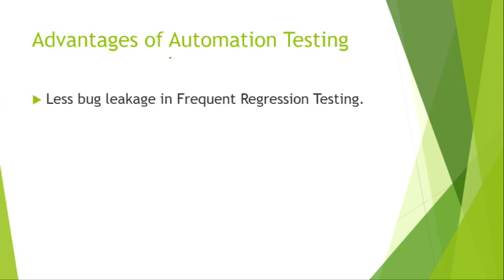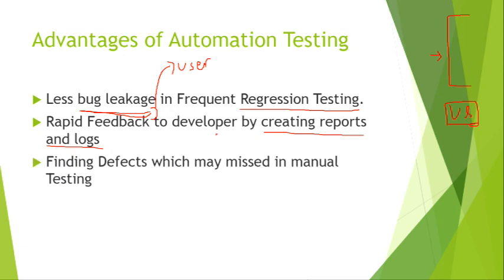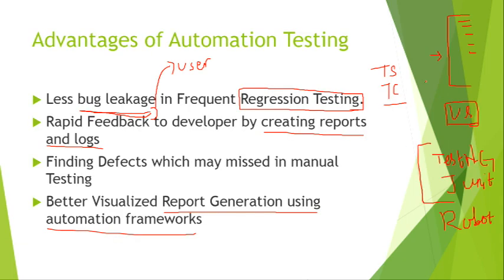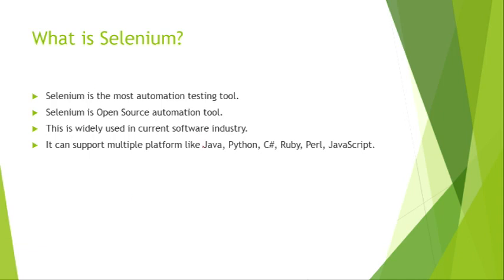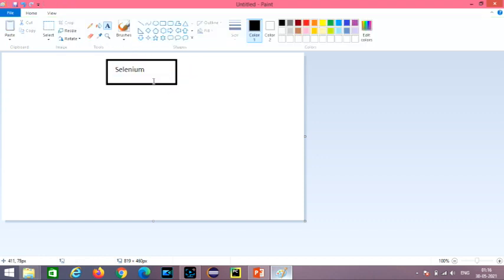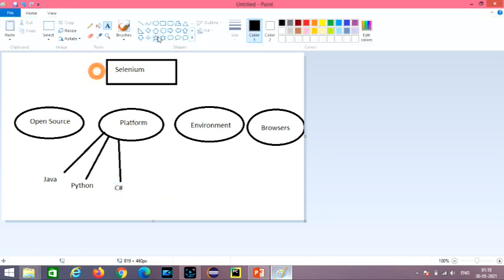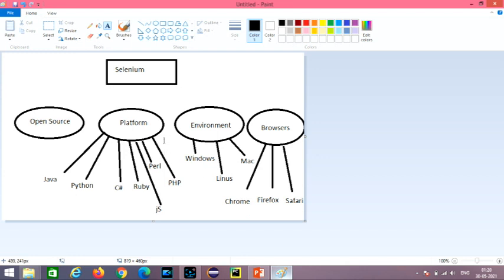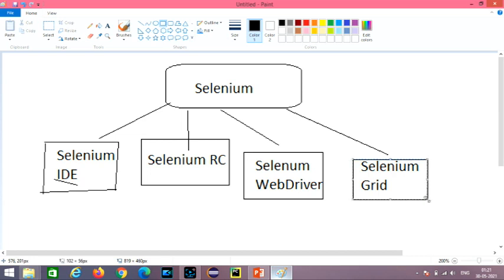Tutorial #1 : Selenium Introduction | What is Selenium | Is Selenium Testing Tool | TestingLPoint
Selenium Introduction | What is Selenium ?  | Is Selenium is Automation Testing Tool | TestingLPoint

Selenium is the most automation testing tool.
Selenium is Open Source automation tool.
This is widely used in current software industry.
It can support multiple platform like Java, Python, C#, Ruby, Perl, JavaScript.
It also supports multiple browsers like Chrome, Firefix, IE, Safaari etc.
It also supports multiple Environment like Windows, Mac, Linux etc.
Selenium has the Powerful feature called Playback which can be used with Browser Addon.

Automation Testing?

Which is best in software Testing Industry?
Manual Testing  or Automation Testing
Automation Testing is the most effective when we are going for Web Testing.

Less bug leakage in Frequent Regression Testing.
Rapid Feedback to developer by creating reports and logs
Finding Defects which may missed in manual Testing
Better Visualized Report Generation using automation frameworks

Selenium
TestCraft
LeapWork
TestArchitech
Zyphyr
Parasoft Selenic